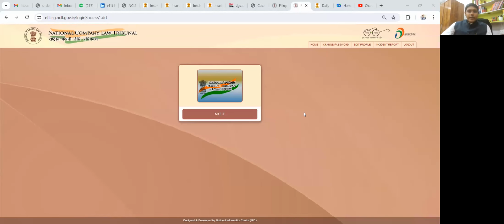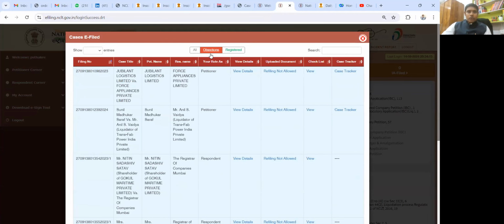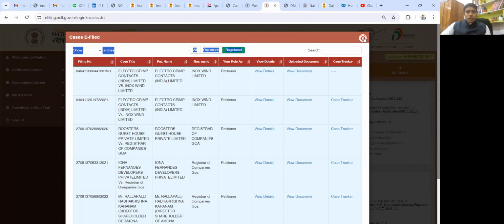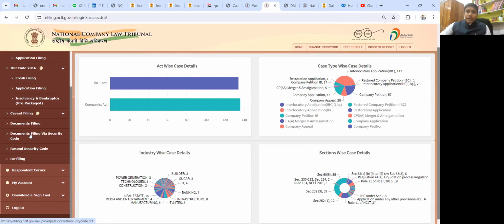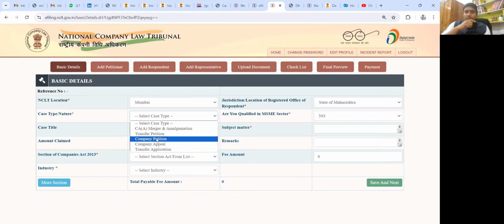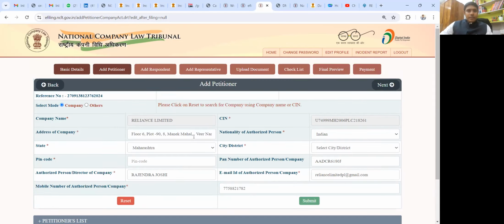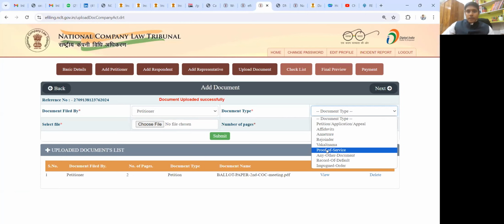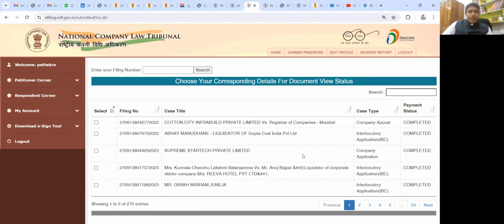Process of E-filing of matters on NCLT Portal by CS P S Thakre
Dear Friends, This video will help the viewers to understand the process of e-filing of matters on the NCLT portal.